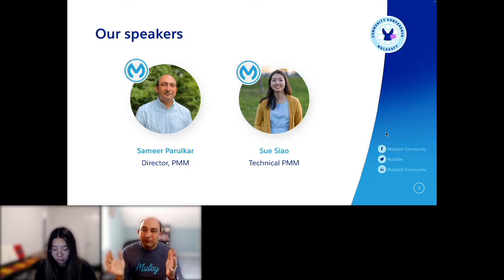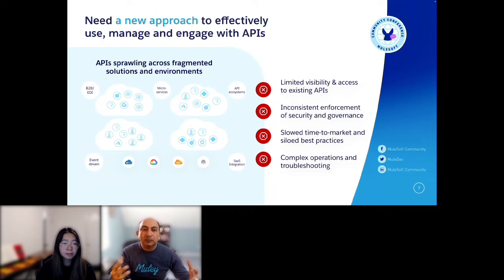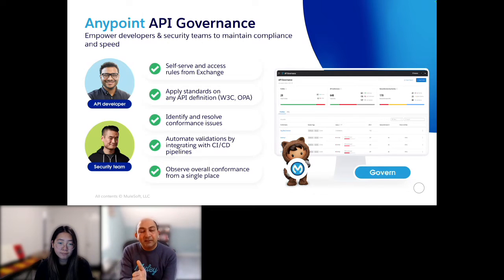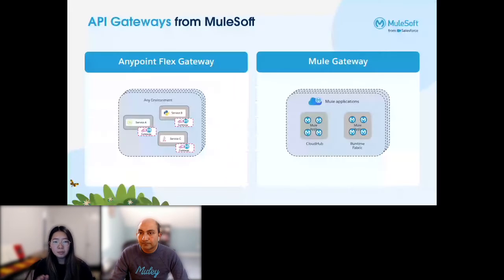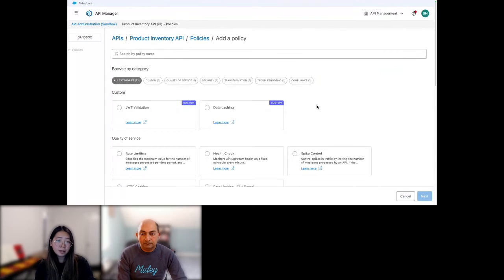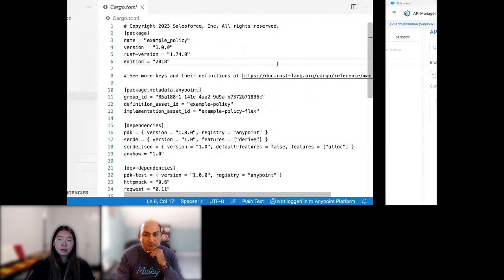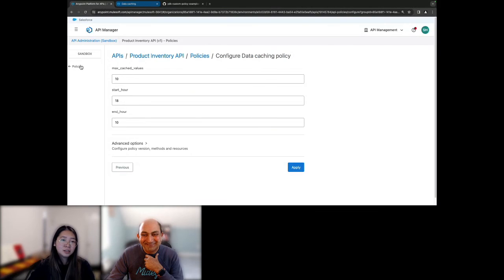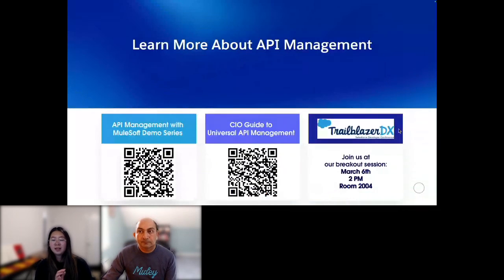Build, Manage and Secure Any API with MuleSoft API Management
Follow along as Sue and Sameer share the latest PDK release and how MuleSoft's API Management enables your business to build, manage, and secure any API.